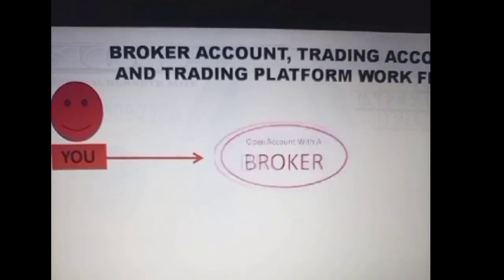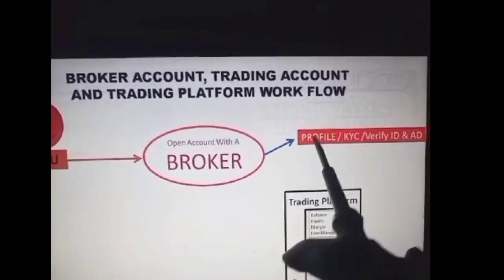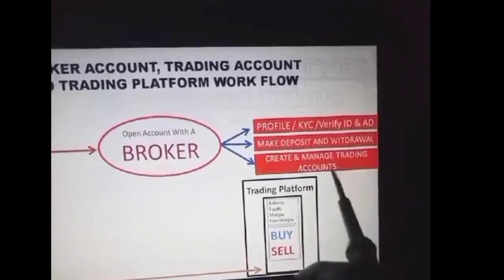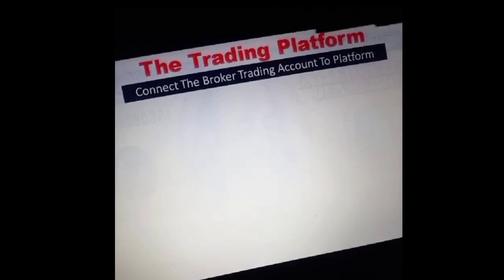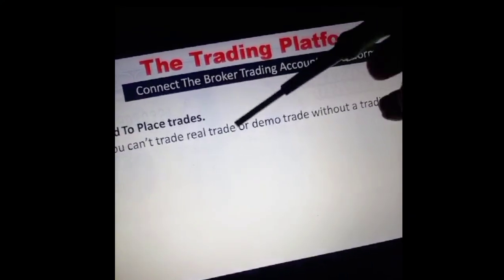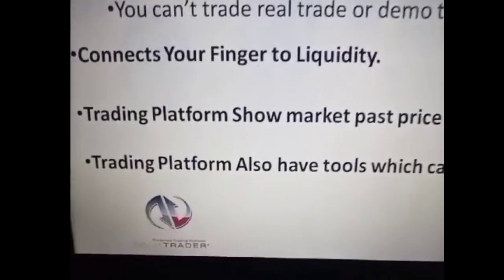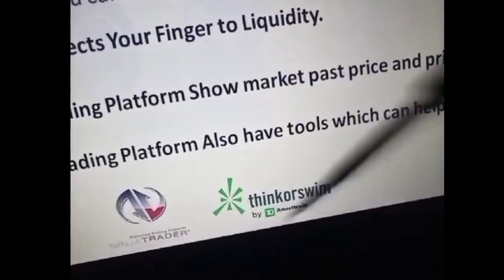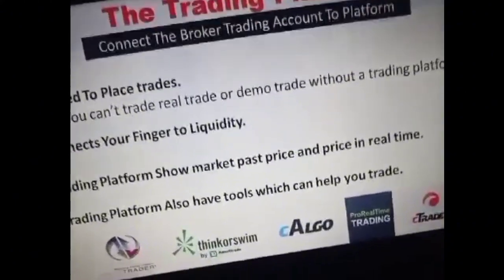BROKER vs TRADING ACCOUNT vs TRADING PLATFORM | Beginners Forex Guide (MT4/MT5 Explained)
Are you confused about the difference between a Broker Account, Trading Account, and Trading Platform?

In this video, I break down these essential Forex terms for beginners so you can finally understand how they work together and how to start trading like a pro — even from the comfort of your home.

📍 What you'll learn:

What a Forex Broker really does 🔁

The importance of your Trading Account 📊

Best platforms to trade (MT4, MT5, TradingView) 📱

How to get started even if you’re new to Forex ✅